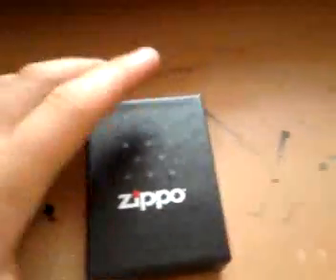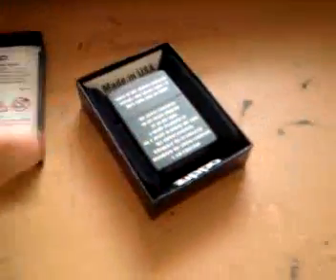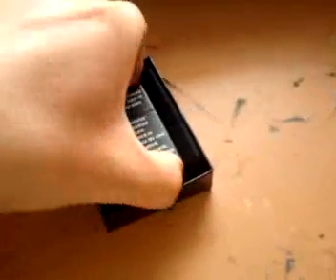zippo24710zippo card PART 2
just missed out some stuff in part 1 so i have made a part 2